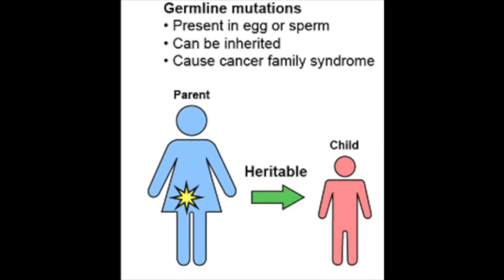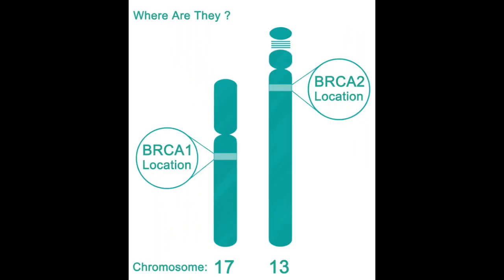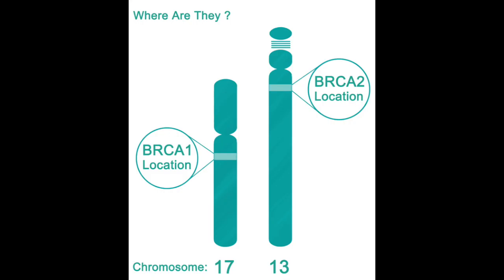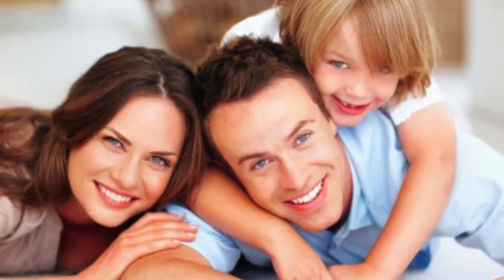The Thing That I Never Saw Coming - Deliverable 4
This video is about Biology - Deliverable 4